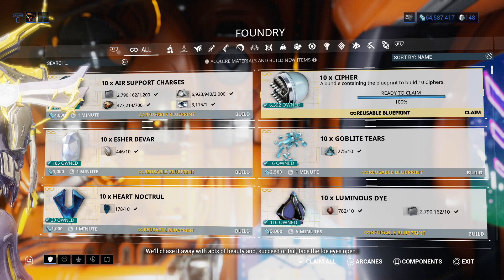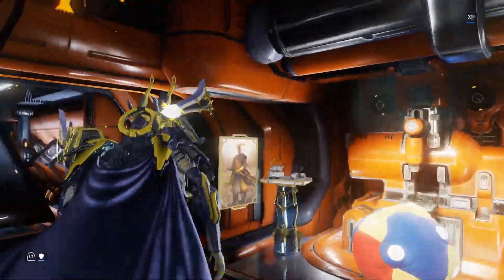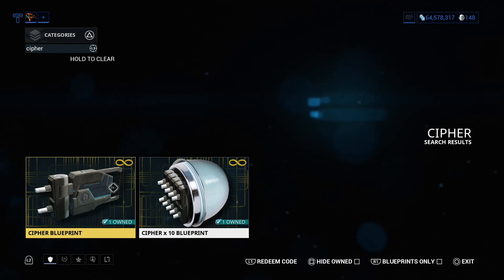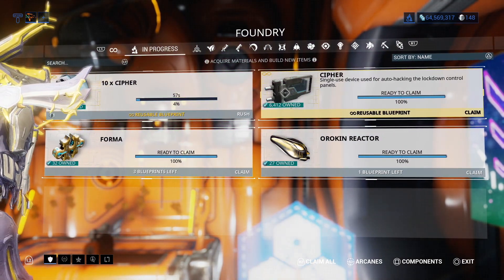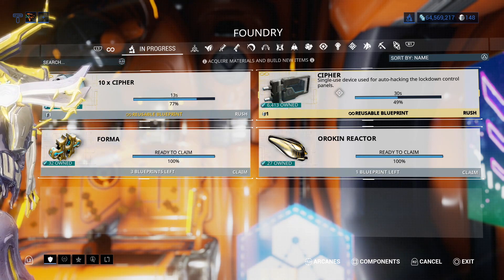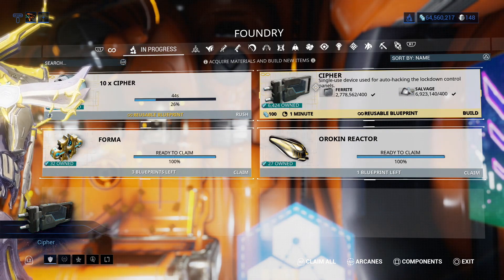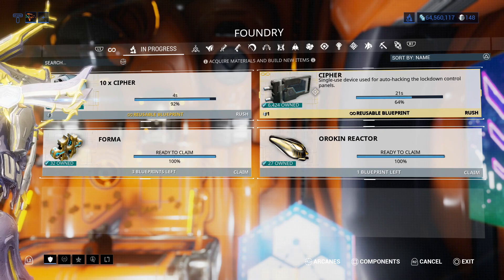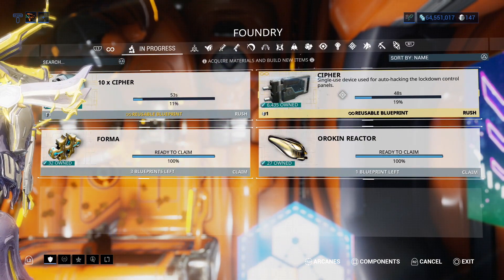Warframe - How to Get Cipher x10 Blueprint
A video all about how to acquire ciphers and what they are for.

★ ABOUT ME ★